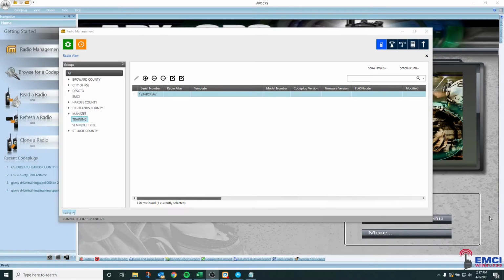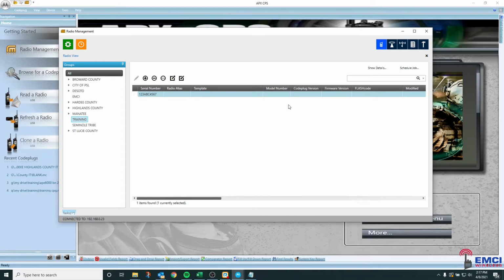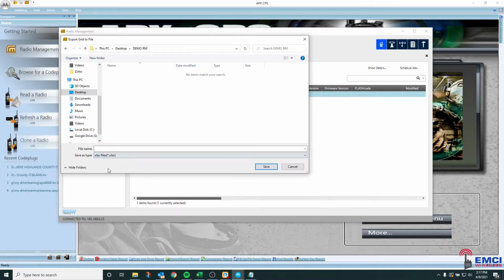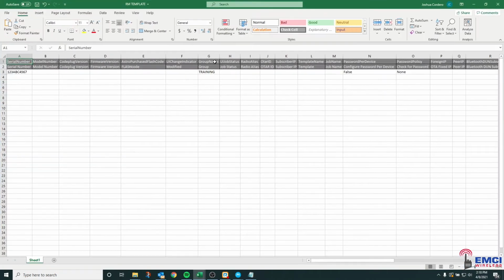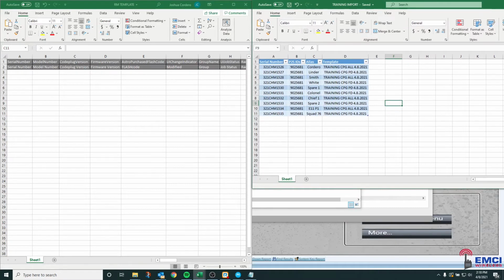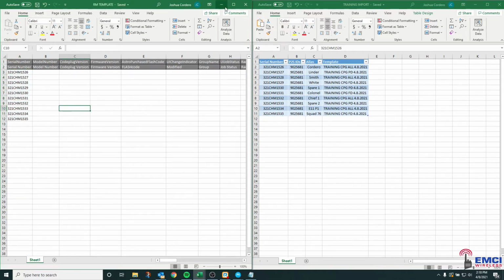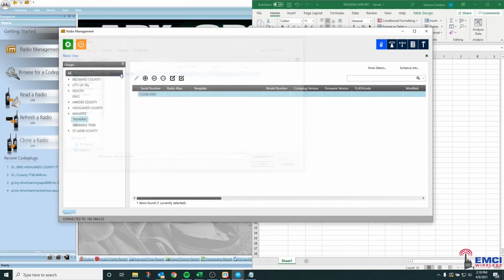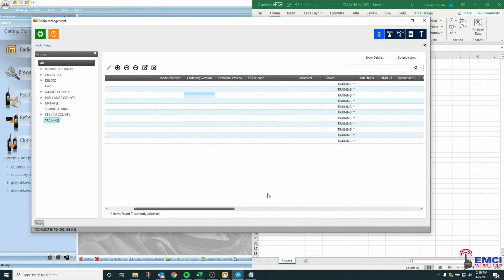How to add Motorola 2-way radios to Radio Management using the Import feature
The import feature allows you to import the external information from a CSV or Excel file in bulk to the Contact and Talkgroup Management.